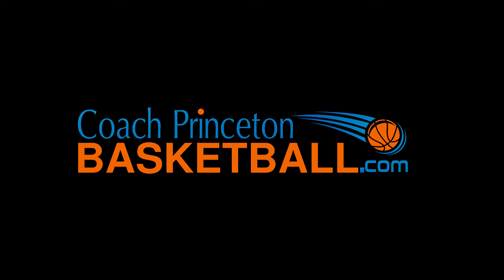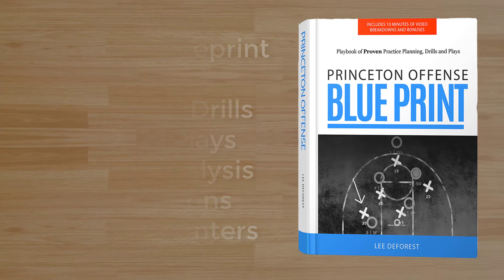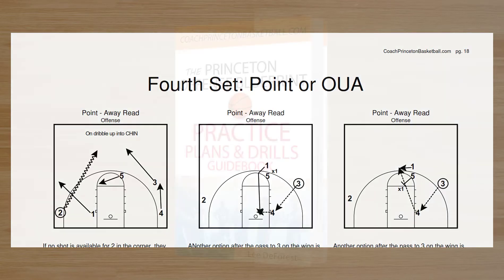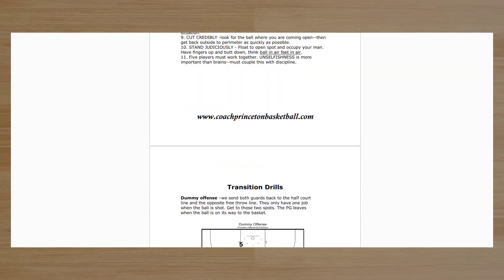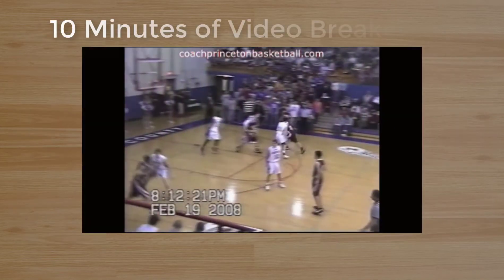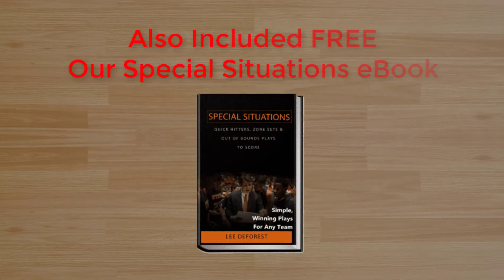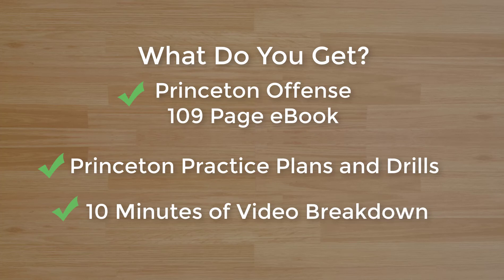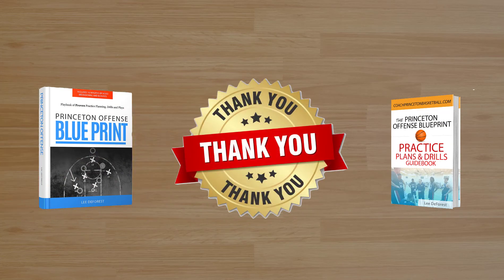Princeton Offense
We have all the sets, practice plans, reads and counters, as well as breakdown drills to help you teach this offensive system.

@coachdeforest for questions!